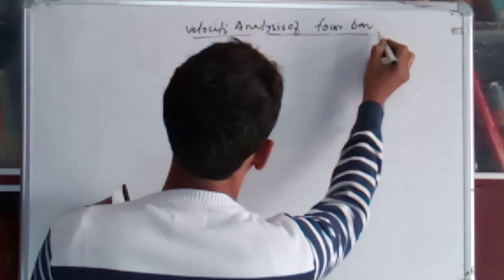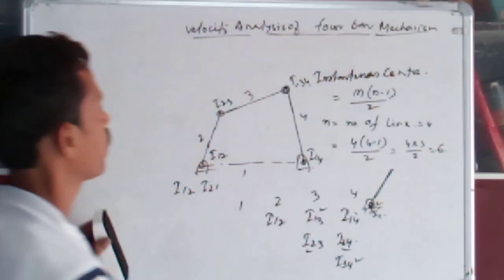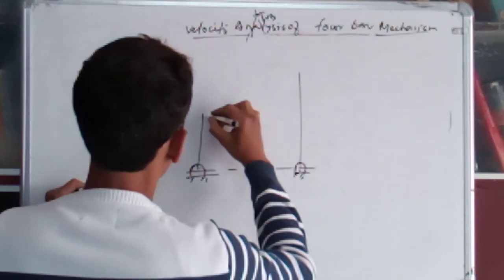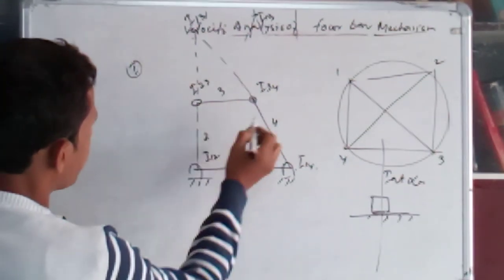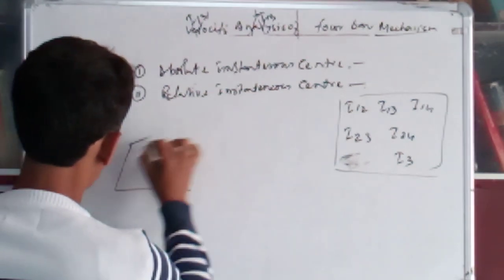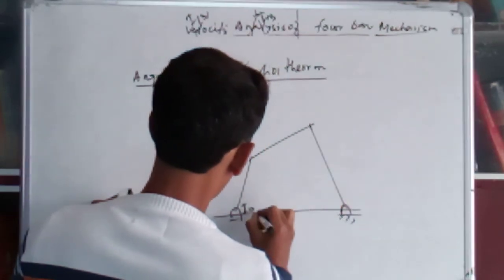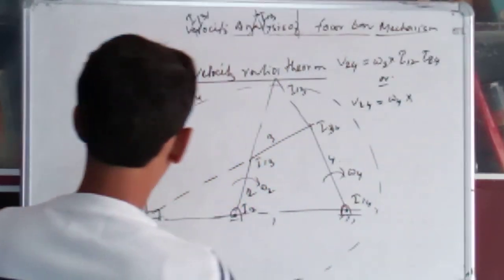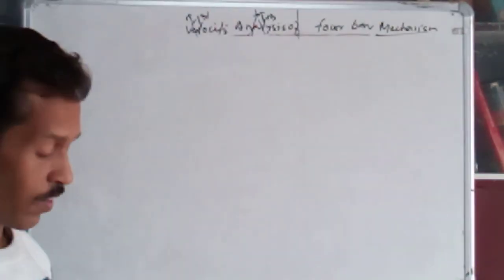Velocity Analysis of four bar mechanism 1